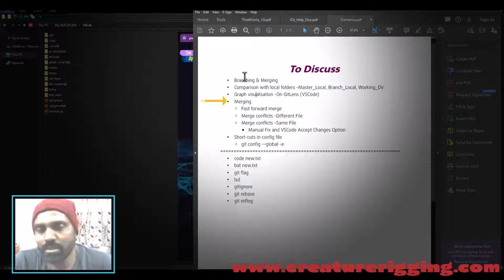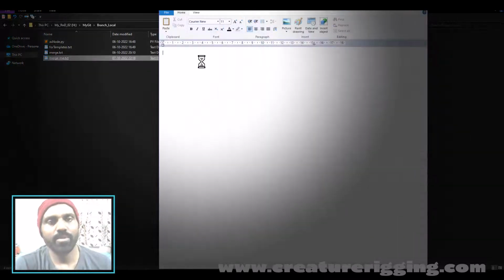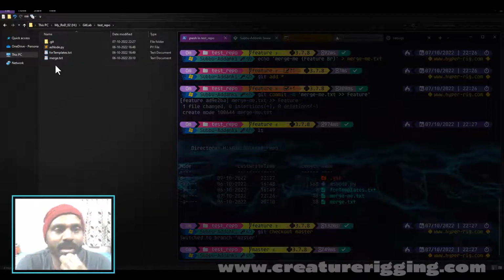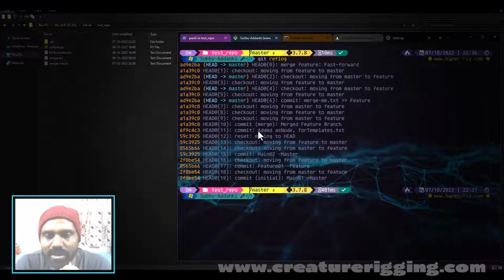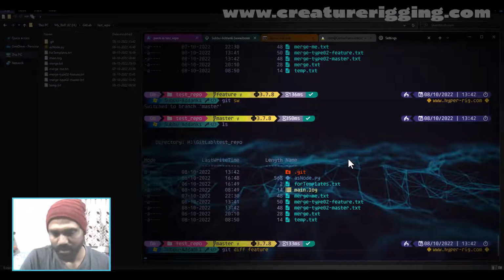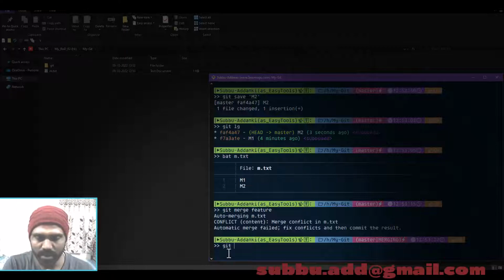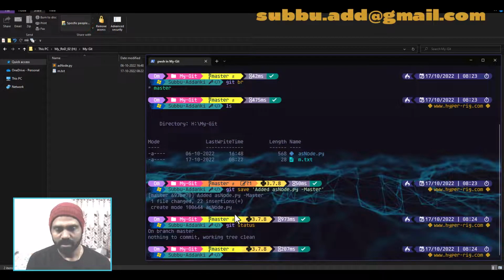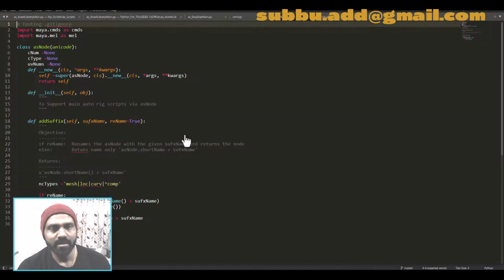Git Workflow (Part-02) : Branching, Merging & Merge Conflicts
𝙋𝙡𝙚𝙖𝙨𝙚 𝙑𝙞𝙨𝙞𝙩 𝙁𝙤𝙧 𝙈𝙤𝙧𝙚:
⦿ 𝘗𝘺𝘵𝘩𝘰𝘯 𝘚𝘤𝘳𝘪𝘱𝘵𝘪𝘯𝘨
𝘏𝘢𝘯𝘥𝘣𝘰𝘰𝘬 𝘍𝘰𝘳 𝘝𝘍𝘟 𝘈𝘳𝘵𝘪𝘴𝘵𝘴